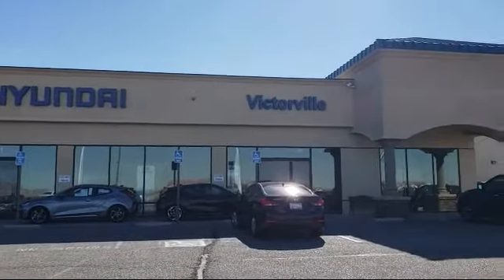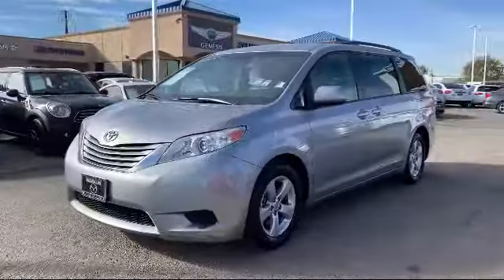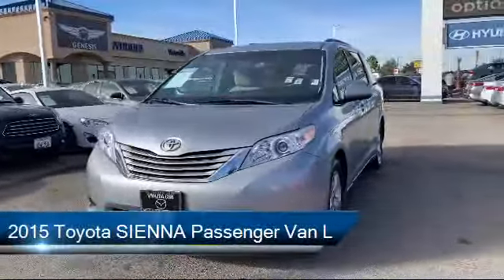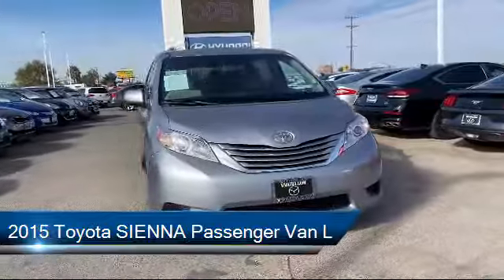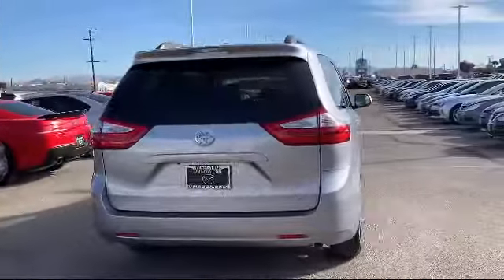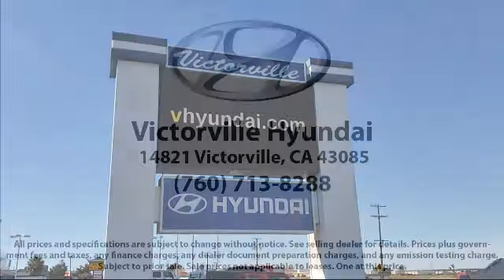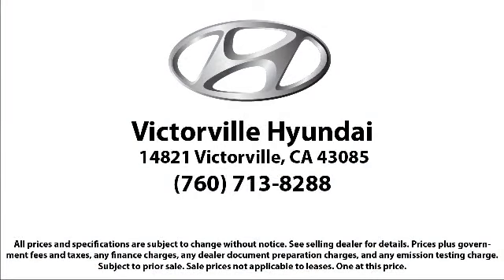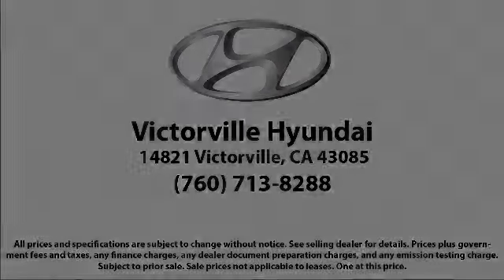2015 Toyota SIENNA Passenger Van L Victorville Apple Valley Hesperia Adelanto Barstow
2015 Toyota SIENNA Passenger Van L Stock Number: 2009106 Vin:5TDKK3DC0FS565539.

Victorville Hyundai
14821 Palmdale Rd A